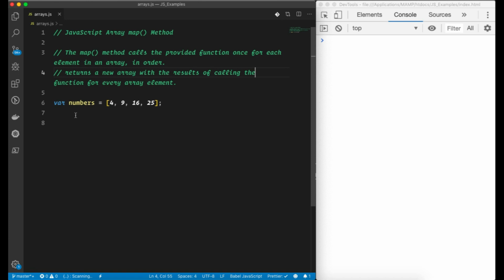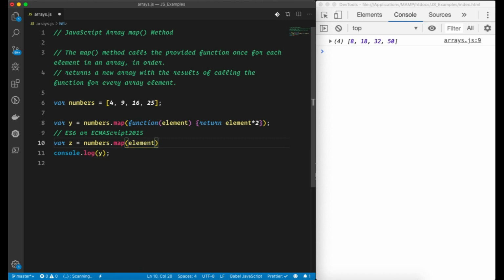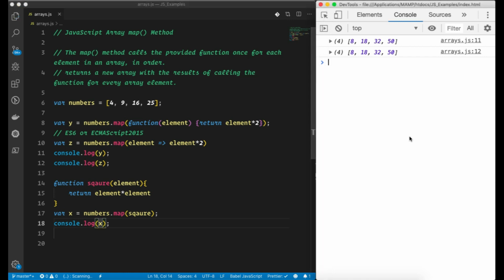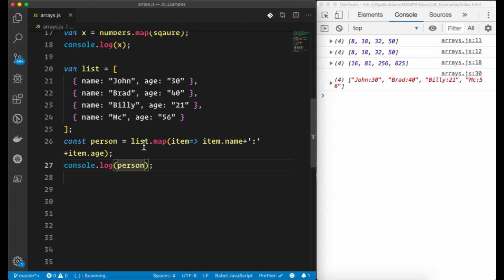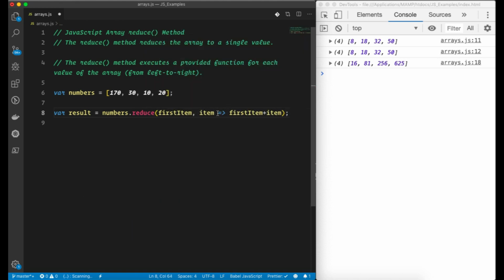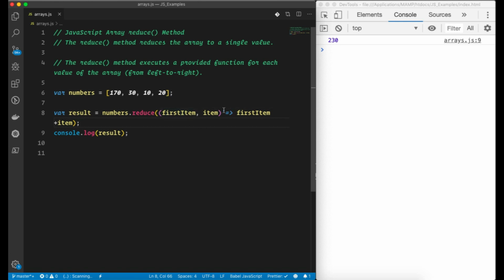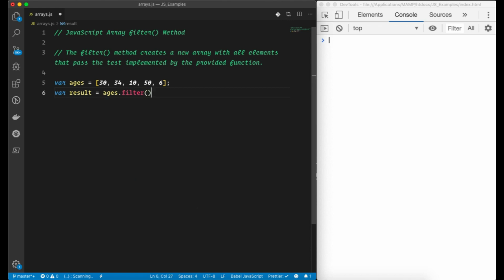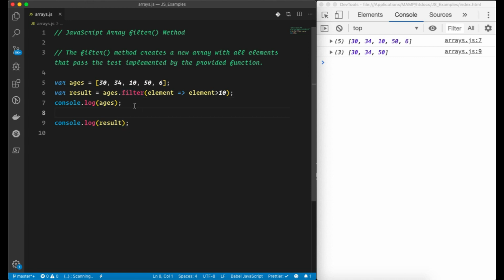09-Javascript Higher Order Functions (map(), reduce(), filter())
Javascript Higher Order Functions are the backbones of most of the Javascript based Frameworks like NodeJS, ReactJS, AngularJS, ElectronJS and other JS libraries.

## Methods discussed in this video
array.map()
array.reduce()
array.filter()

I have explained for all these methods in detail with examples.
Please write in the comment box, if you have any query.